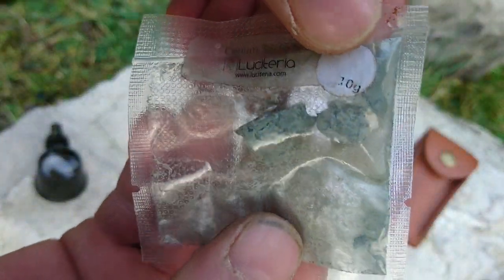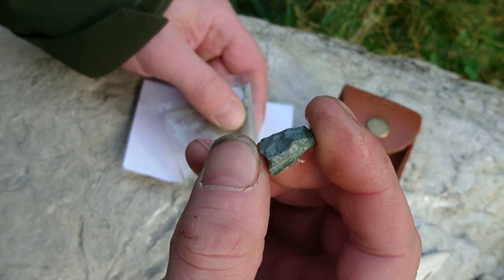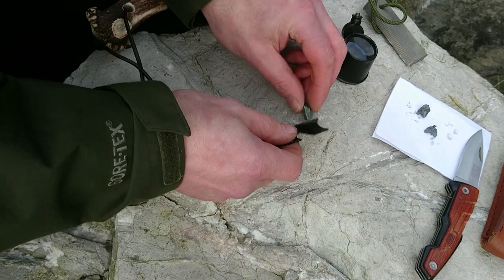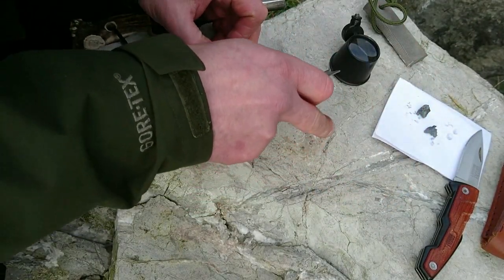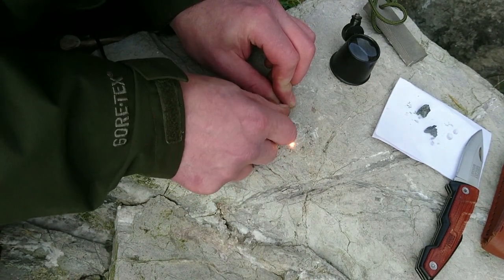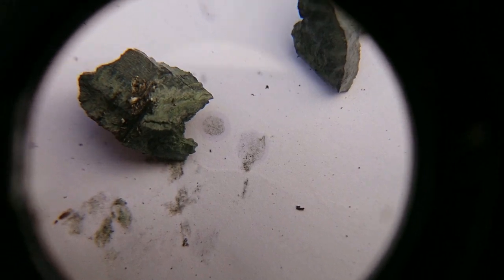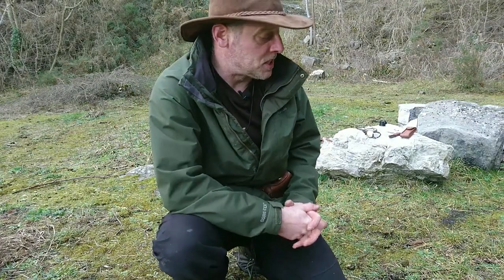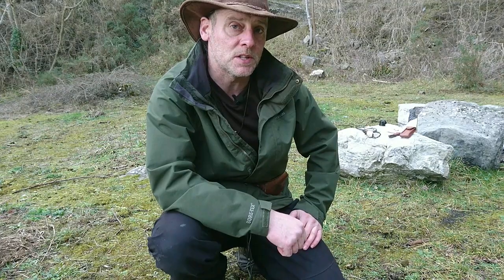What's your Ferro-rod made out of?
In this video i go some way to explaining in a little detail what Cerium is, and take a deeper look into the metals that make up ferrocerium rods. i forgot to say in the film that when the rod is struck, the cerium has a rapid reaction with oxygen, and this is what produces temperatures of several thousand degrees.